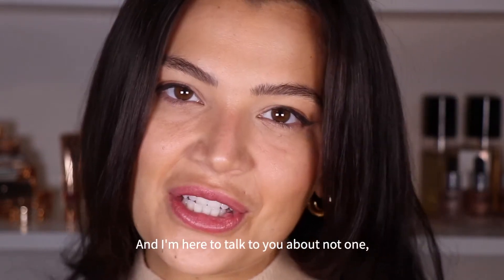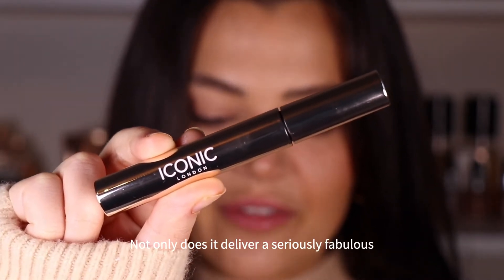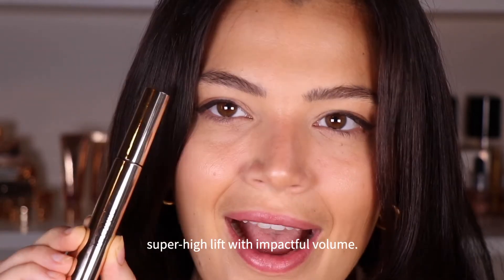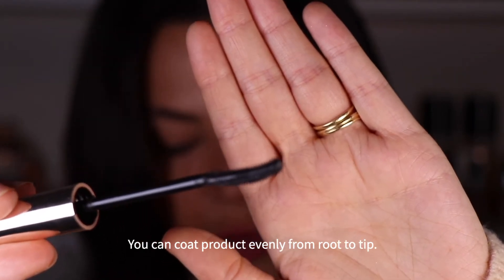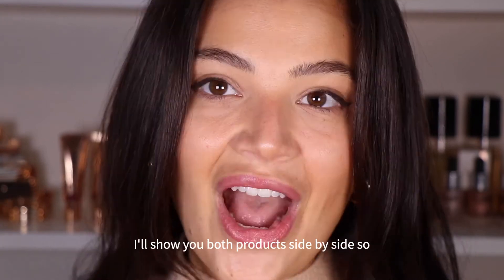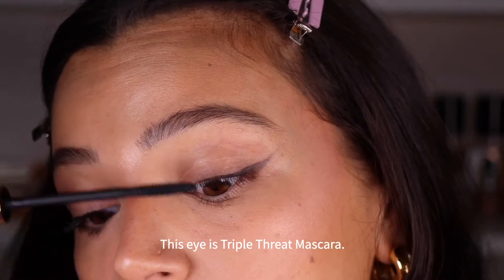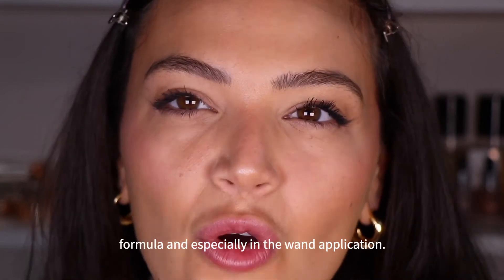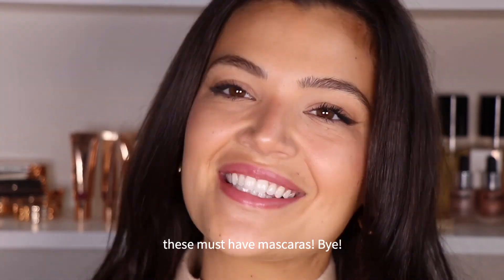Mascara Breakdown: Enrich & Elevate Mascara Vs. Triple Threat Mascara with ICONIC babe Lulu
Lulu breaks down both our ICONIC Mascaras! Let us know which you will pick up!

Our NEW Erich & Elevate Mascara - Gives you fanned-out curled panoramic lashes with a kind-to-lashes formula containing Symlash®

or our OG Triple Treat Mascara - Gives you length, volume and lifting, with an intensely black formula.